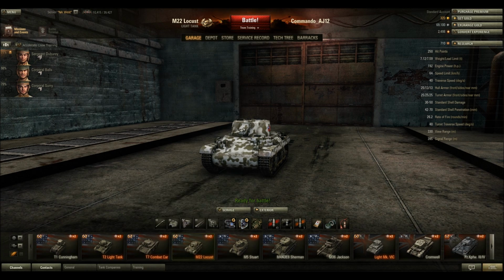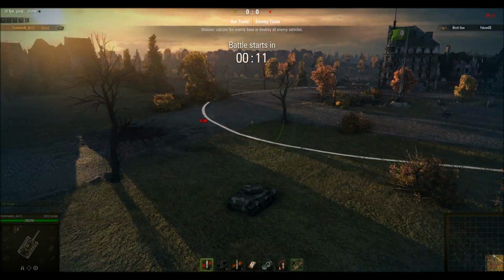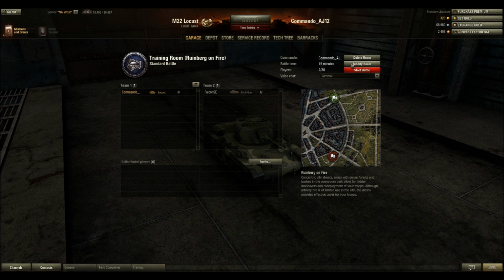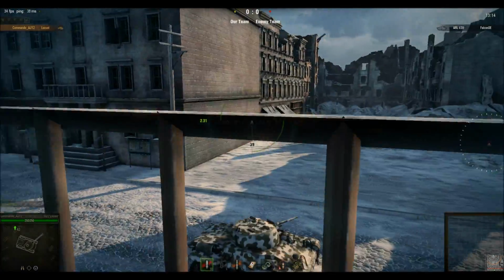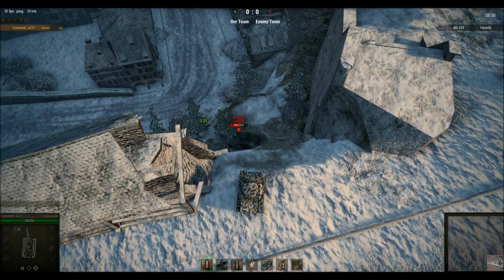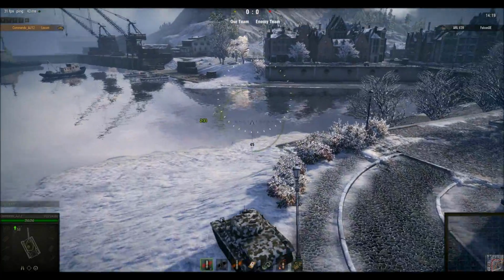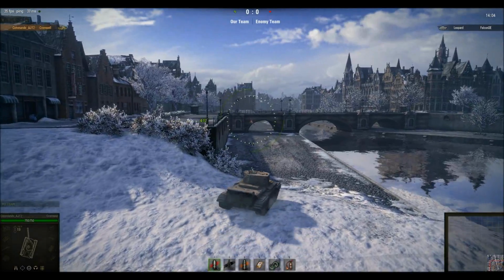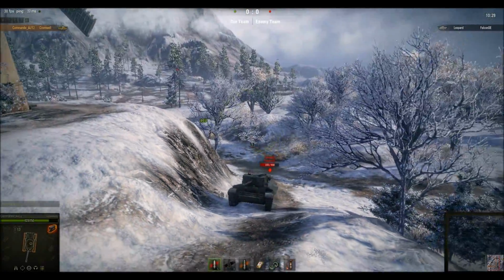World of Tanks: 8.11 Update